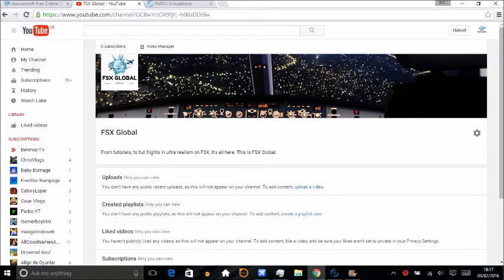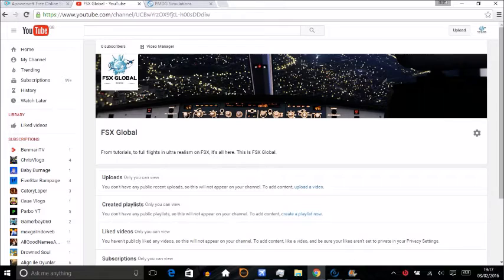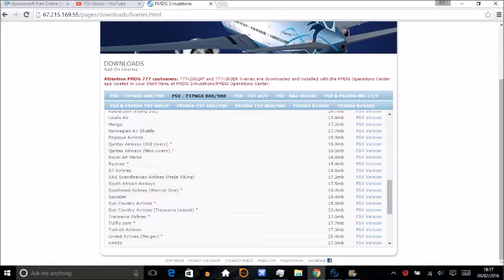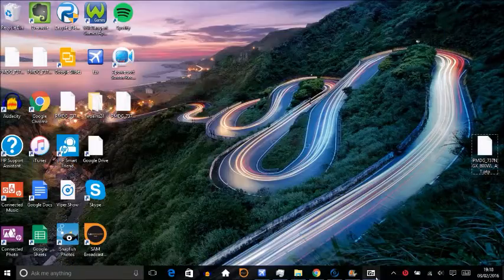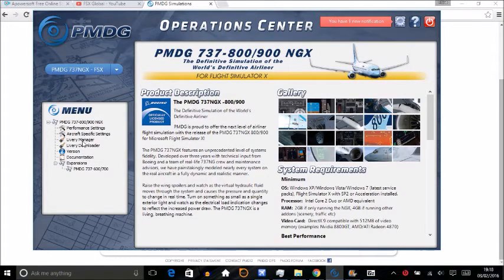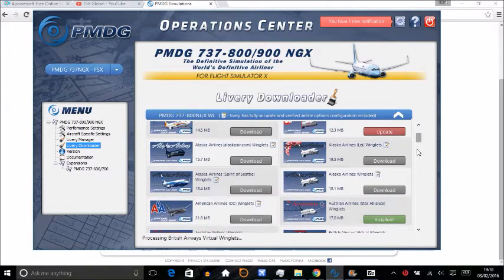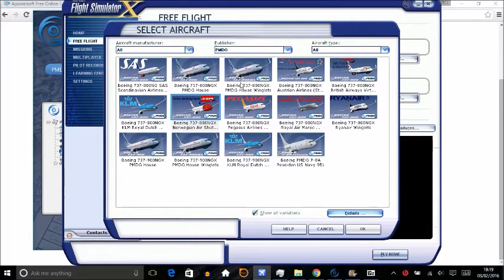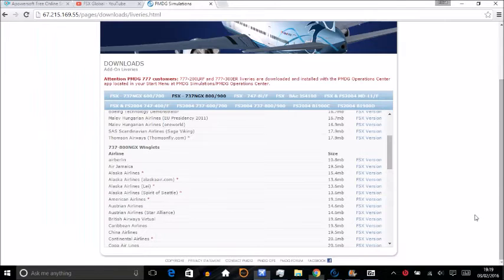HOW TO INSTALL PMDG LIVERIES FOR FSX! Tutorial #1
Today we are going to we explaining how you can install liveries for PMDG into FSX!

From tutorials to ultra realism FSX Videos, It's all here, This is FSX Global.